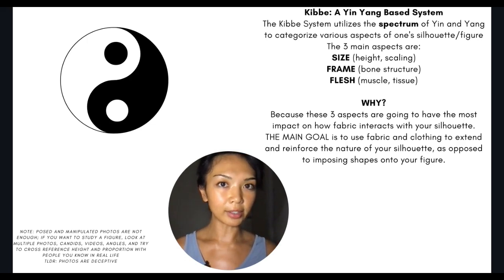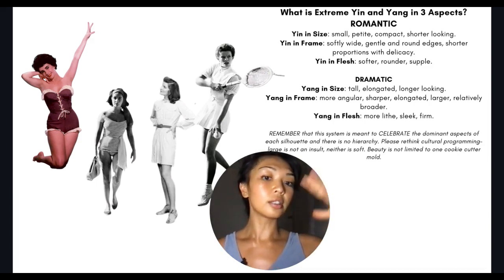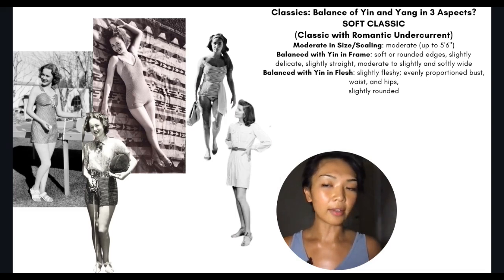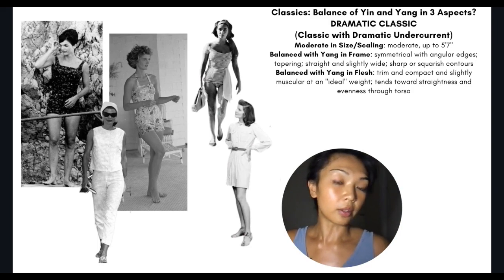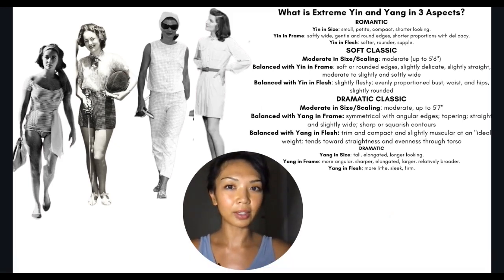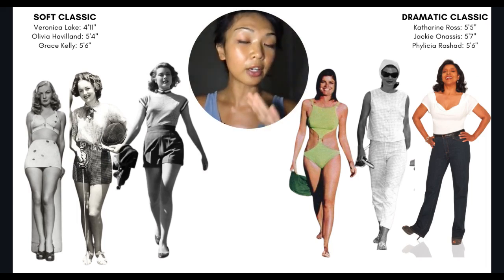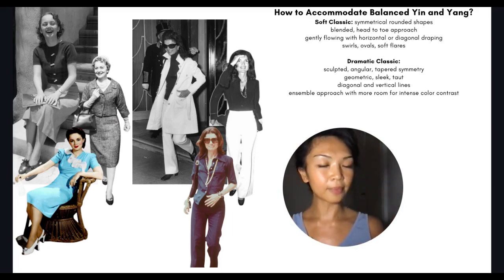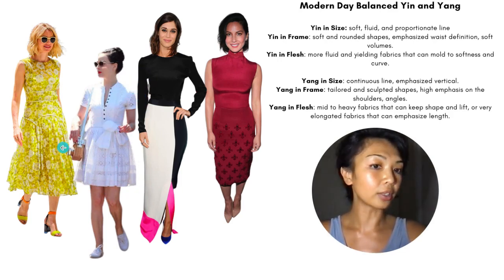Intro to the The Kibbe System: CLASSICS: Soft Classics and Dramatic Classics